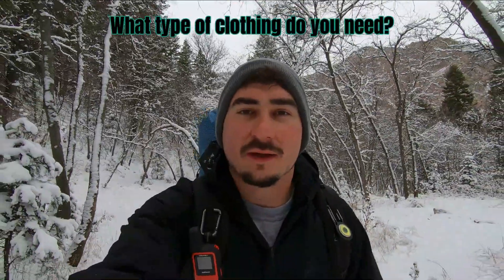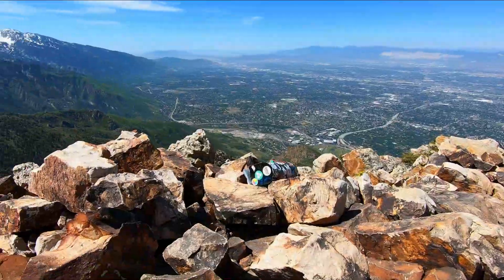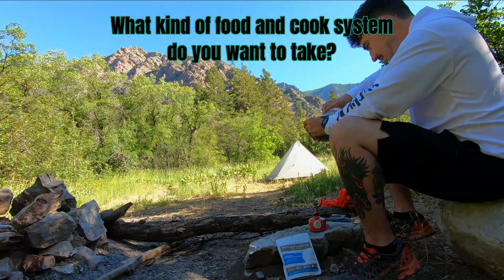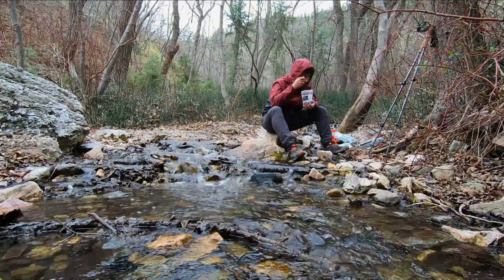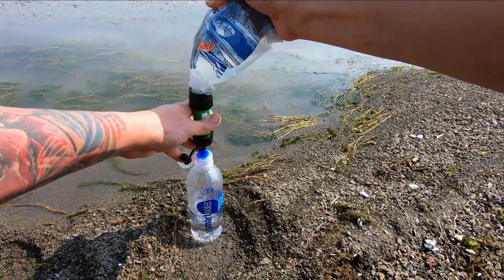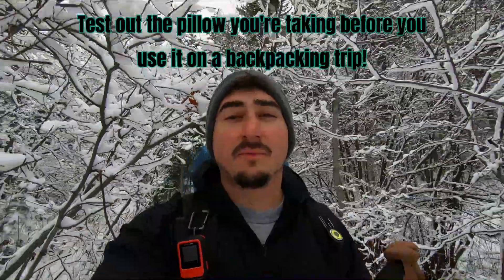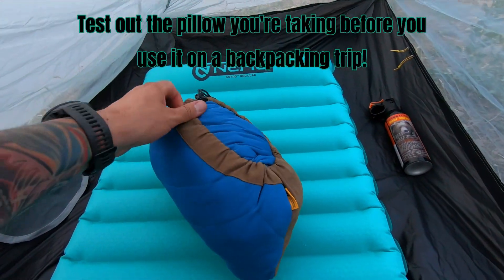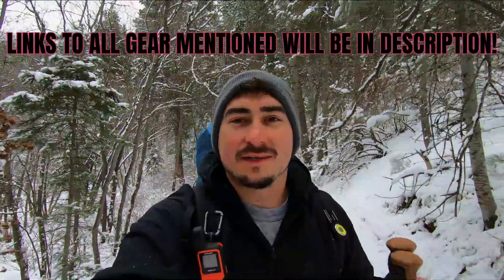What Gear Do I Need For A Backpacking Trip?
This video explores the common question of what type of gear you should bring on a backpacking trip. Backpacking can be intimidating, especially if this is your first trip! Together we can make the outdoors more accessible, safer, and more sustainable for the generations to come.

** Gear Specifically Mentioned In This Video **

Waterproof Socks
Merino Wool Base Layer Shirt
Merino Wool Base Layer Pants
Mier Lanshan 1 Trekking Pole Tent
CNOC Vecto Water Bag
Sawyer Mini Water Filter
Medical Kit (unmodified version)
Deuce of Spades Trowel
Bear Spray
Garmin inReach Mini 2 (GPS/SOS)

** Gear Setup I Use and Recommend **

Aegismax Ultralight Sleeping Bag
Alpine Ridge Down Blanket
Nemo Astro Sleeping Pad
Bear Spray
Anker 26800 MAH Power Bank
High Uintas Map
Black Diamond Storm Headlamp
Sun Bum Sunscreen Stick
Head Mosquito Net
Toilet Paper Tablets
Camping Moon Wind Screen
Suunto Compass
Toaks Titanium Pot
MSR Pocket Rocket 2
MSR Fuel Canisters